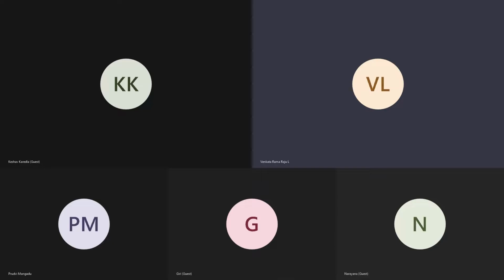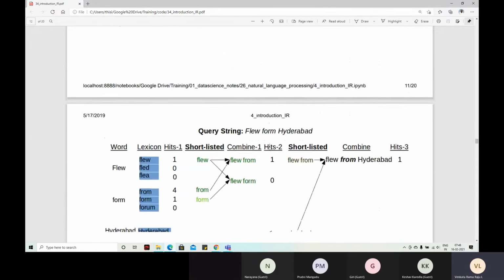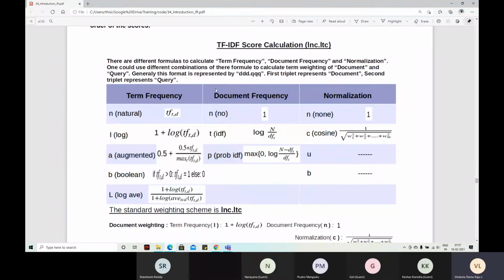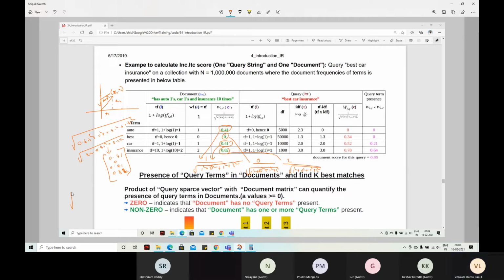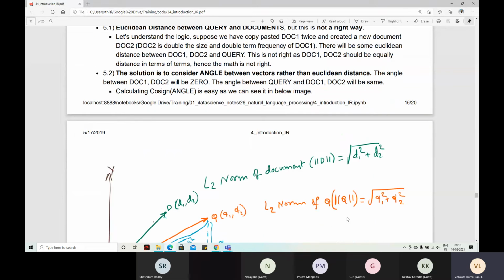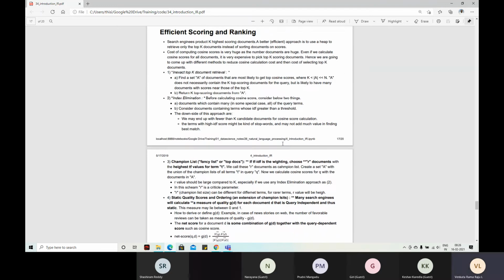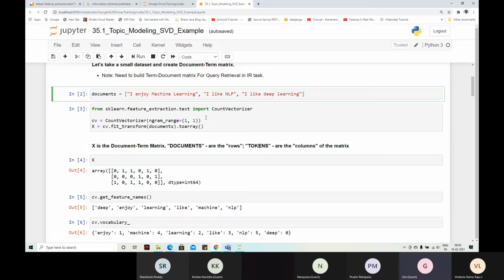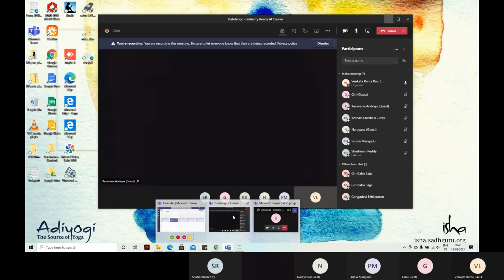67 Artificial Intelligence Information Retrieval Cosine Similarity | Datajango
Day 67 Information Retrieval Cosine Similarity